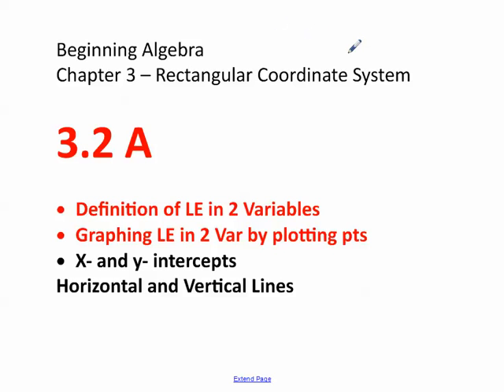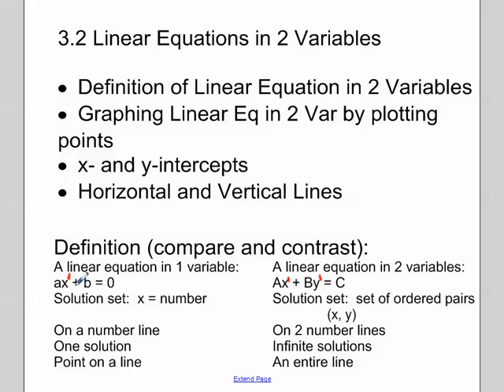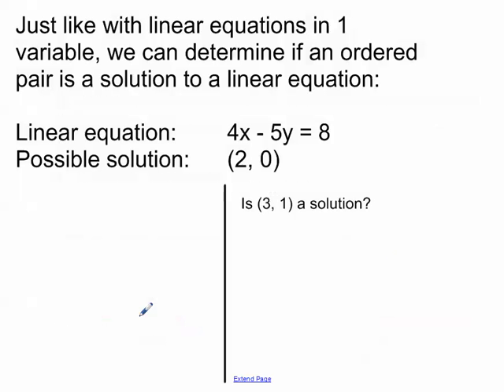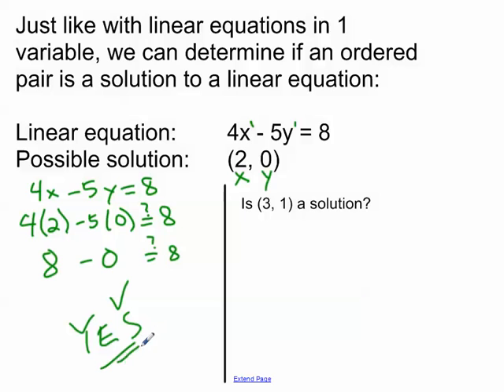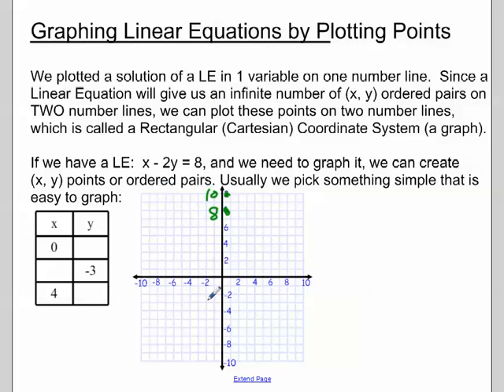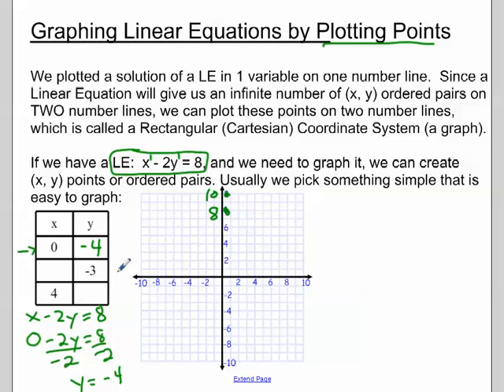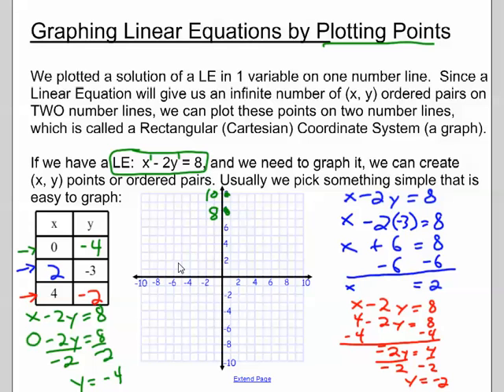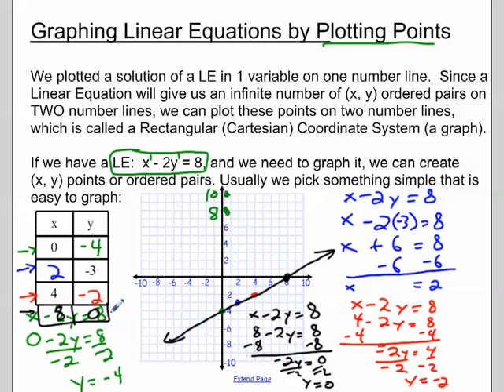3 2 A Def of LE and graph by plot points 2014 08 23 0 53 41